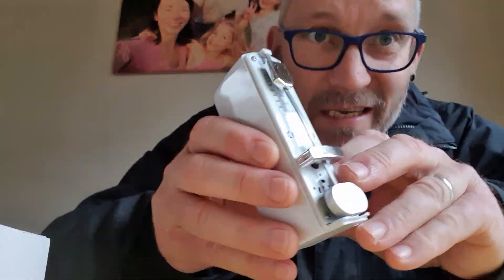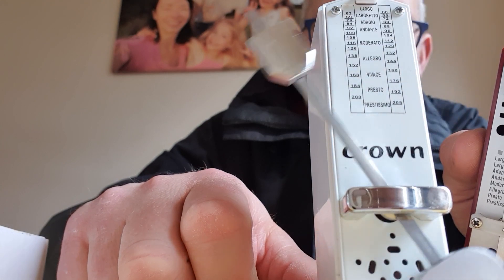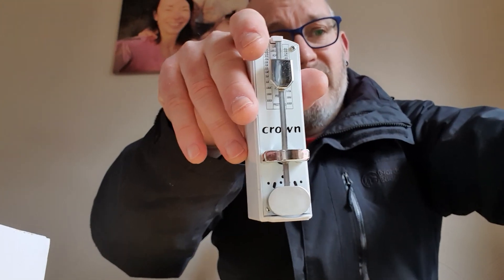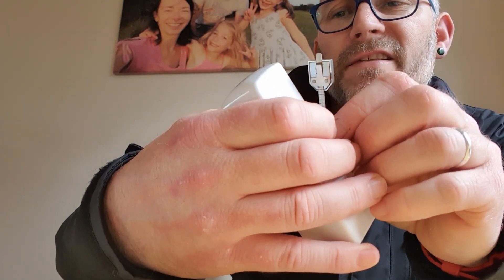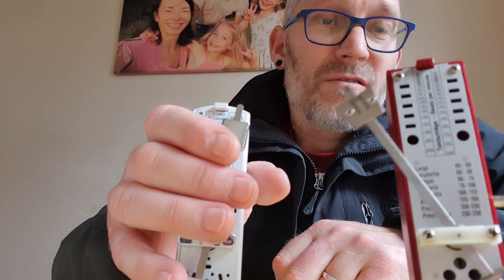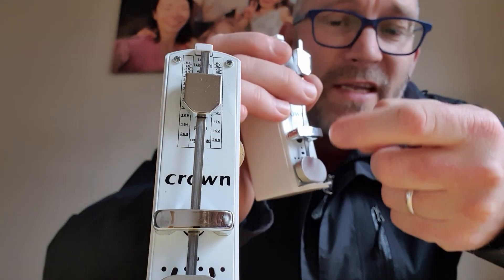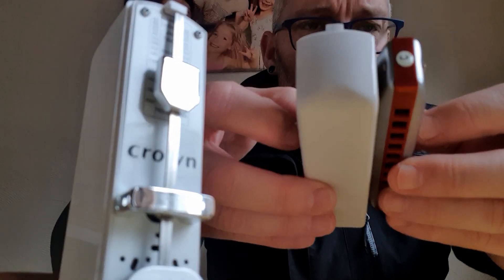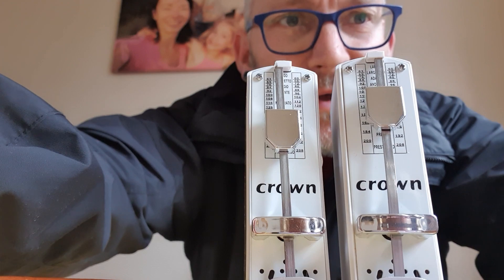Crown metronome not so good!!